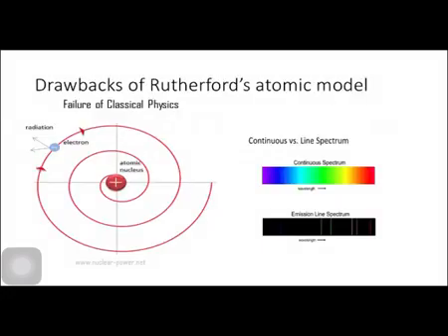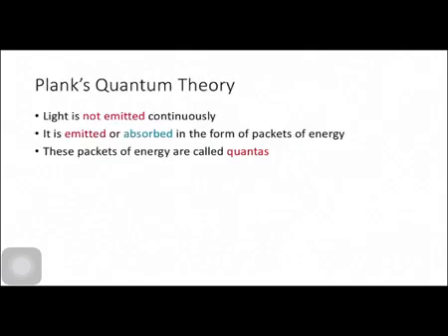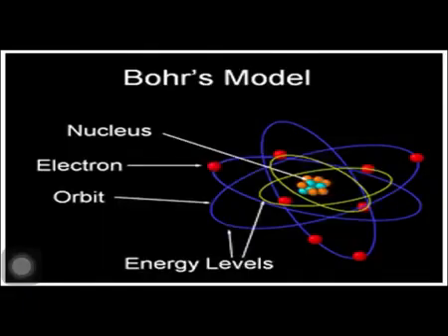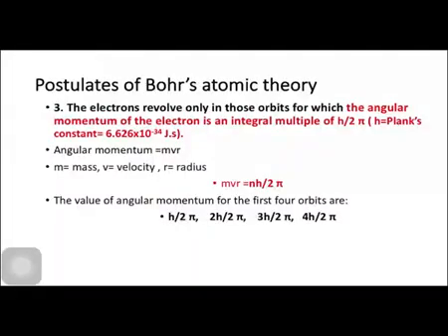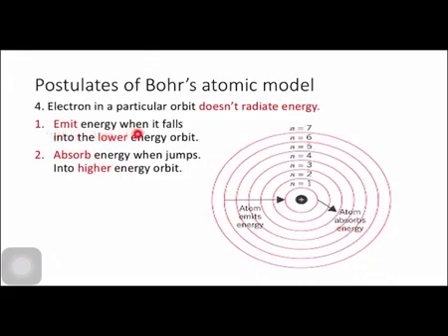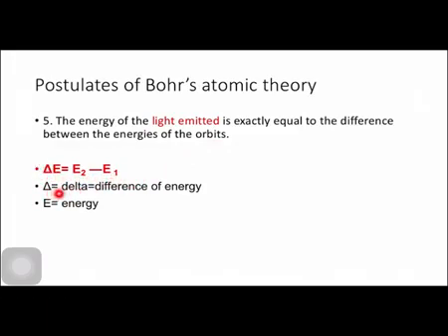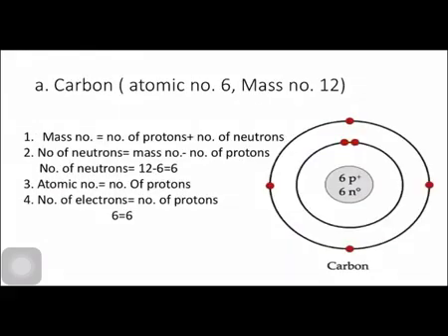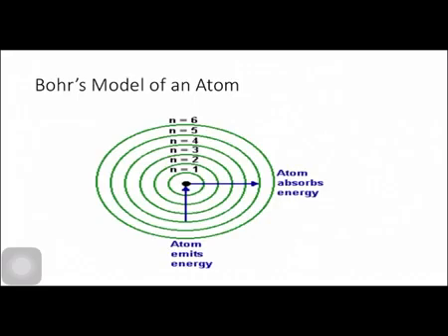atom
Must watch Mr beast